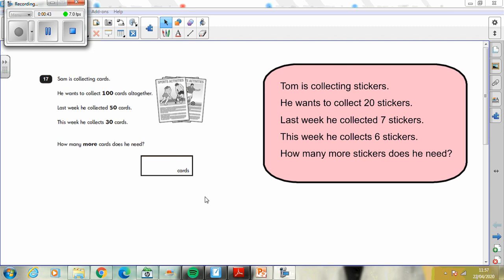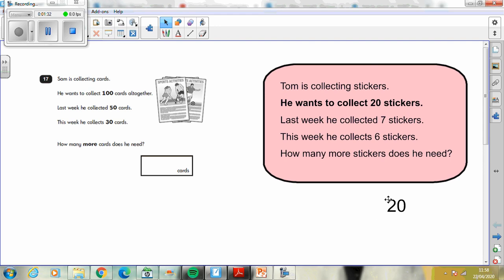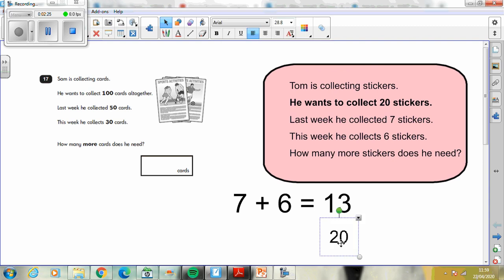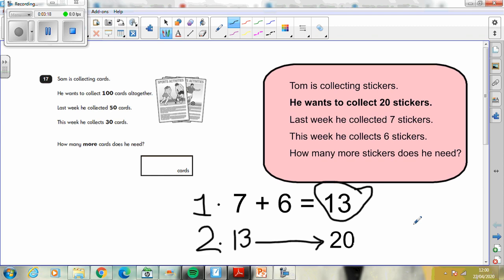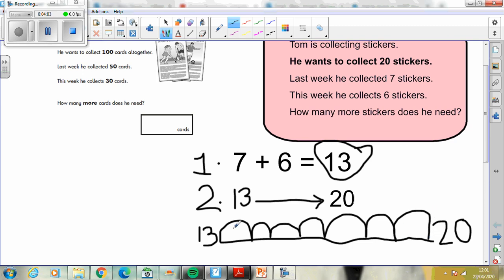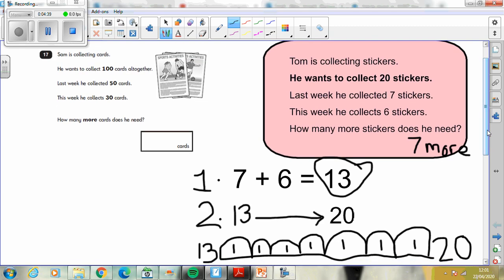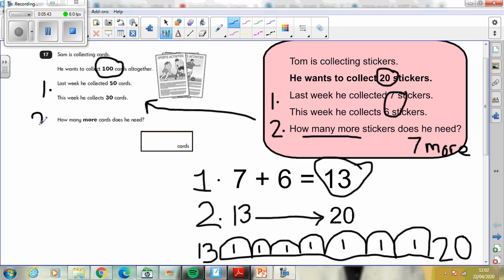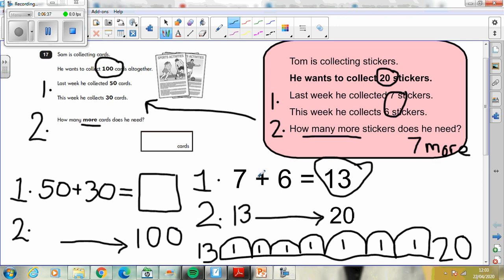Year 2 Maths wc 4th May Q17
Guided steps on how to answer Q17
2 step problems Q17